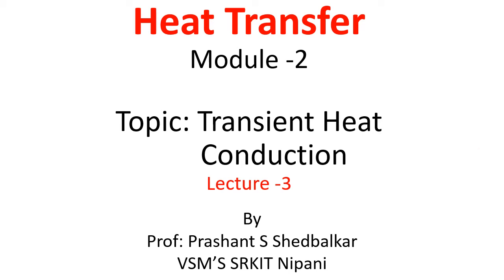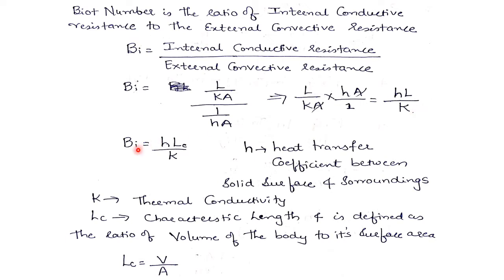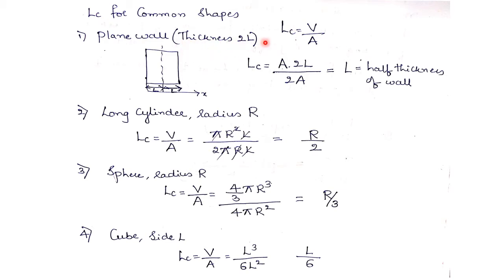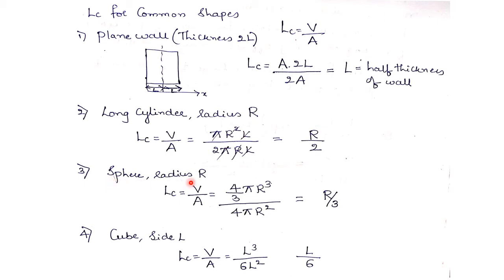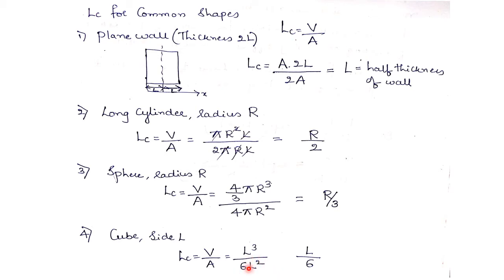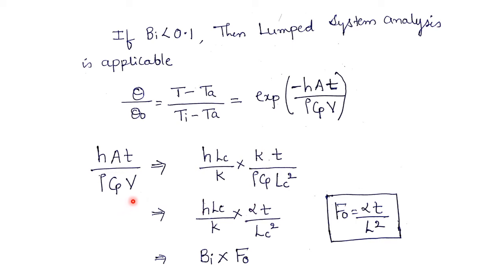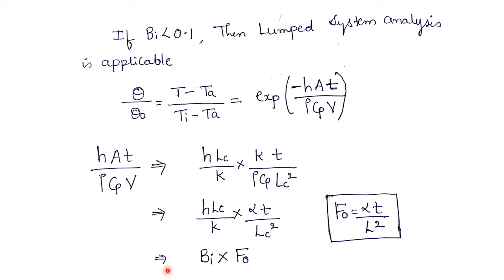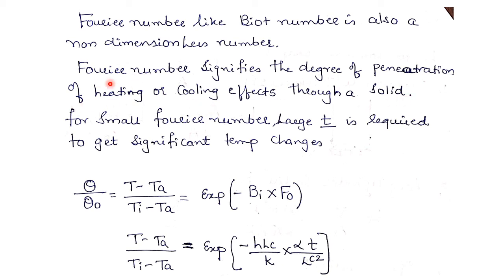Heat Transfer ( Transient Heat Conduction Lecture 3 ) by PSS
Biot Number and Fourier Number